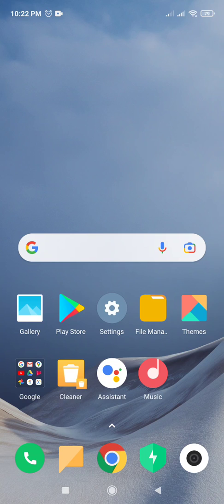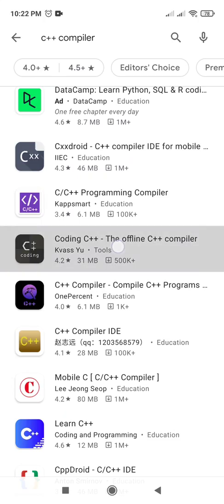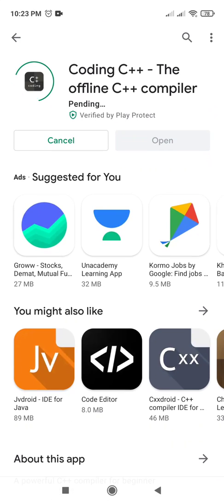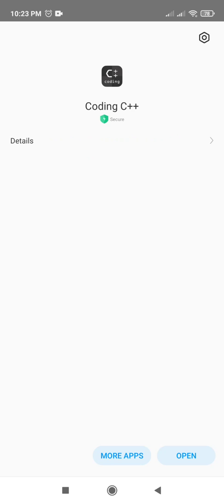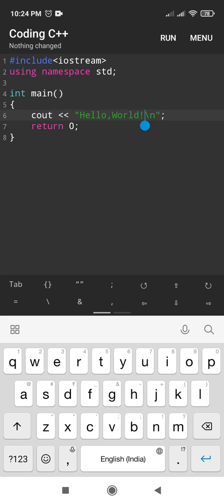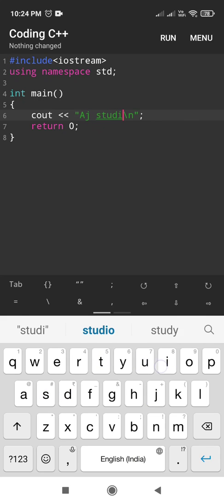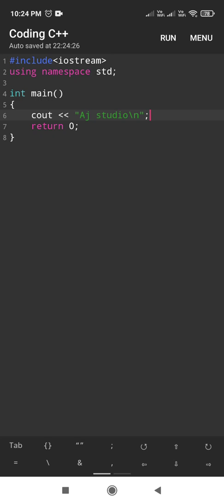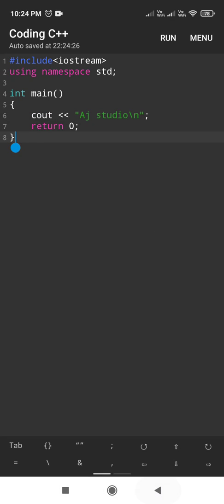How to install and run Coding C++ - The offline compiler